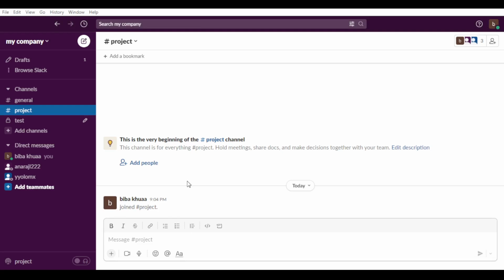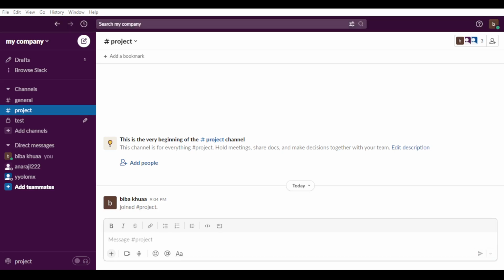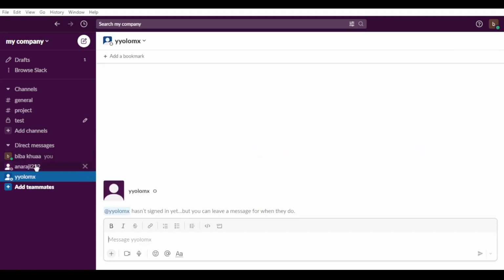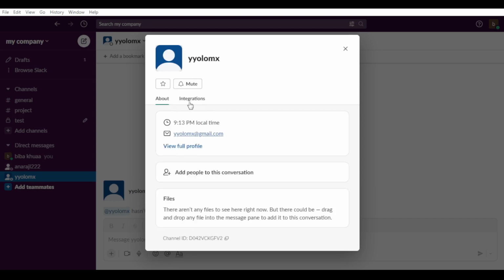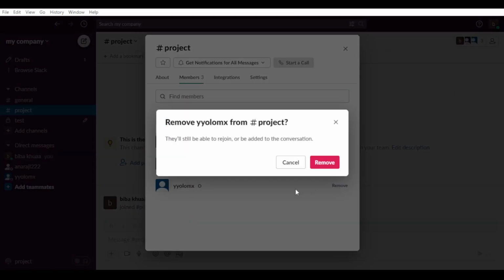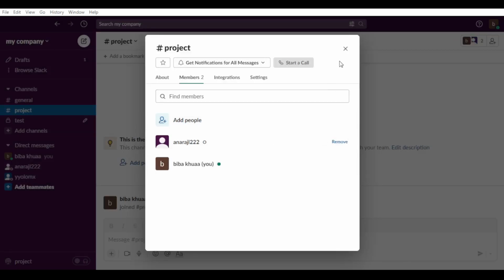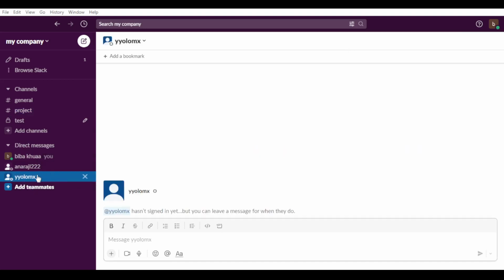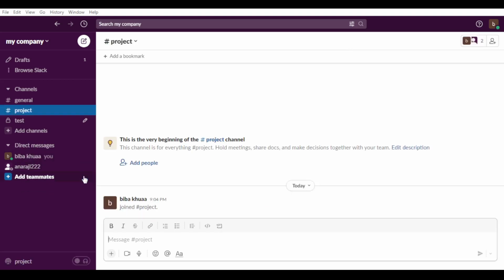How To Remove User From Slack Tutorial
Today I show how to remove user from slack tutorial,slack tutorial,remove user from slack